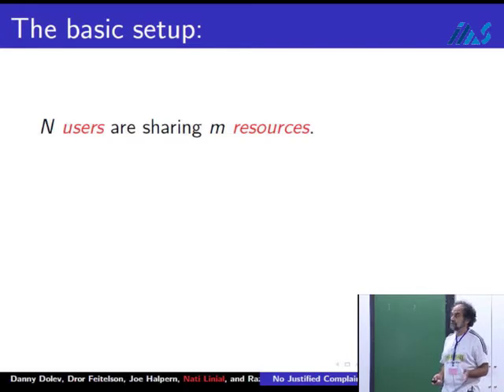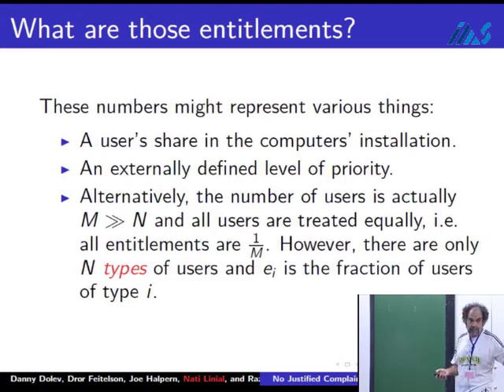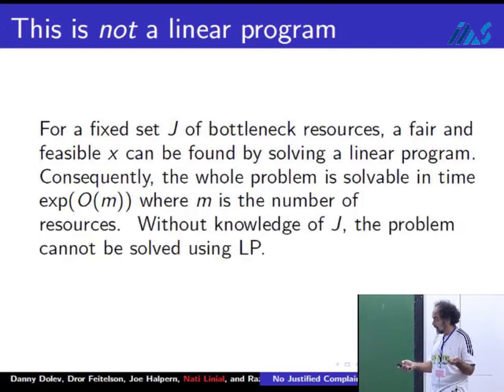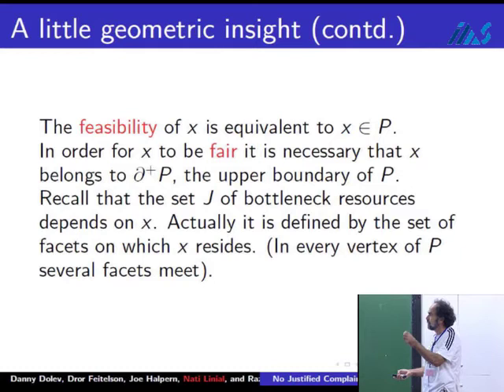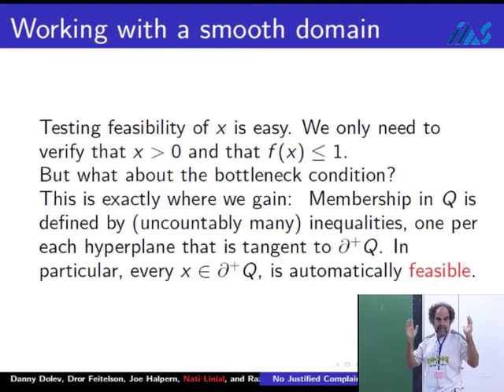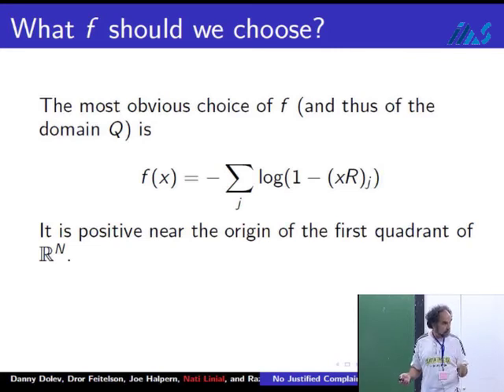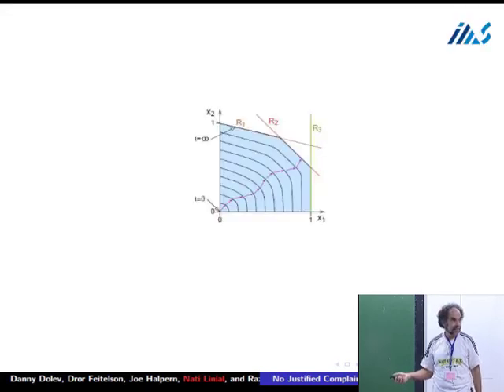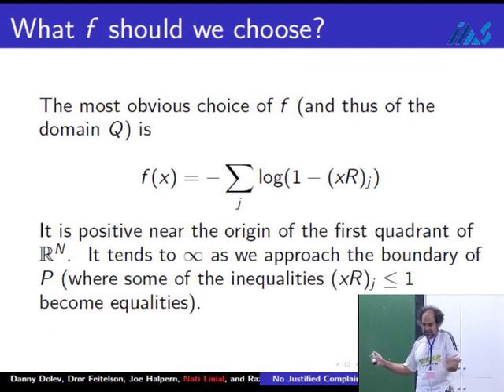No Justified complaints - Bottleneck-based fairness - Nati Linial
First session:

Nati Linial - No Justified complaints - Bottleneck-based fairness.

Session Chair: Nicole Immorlica.